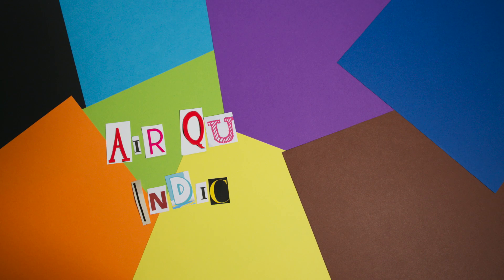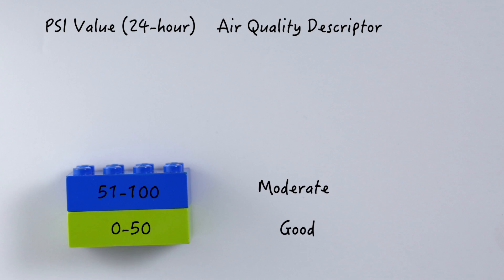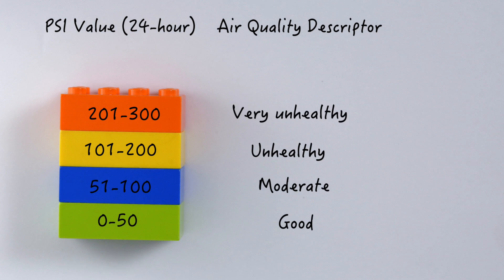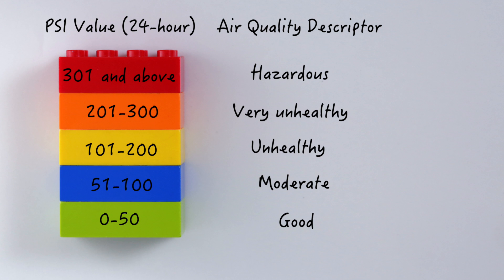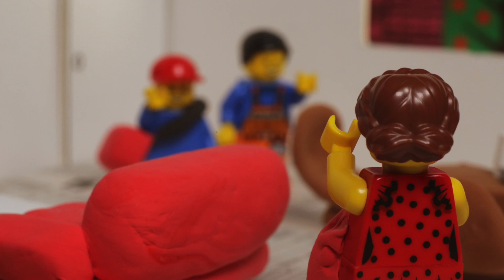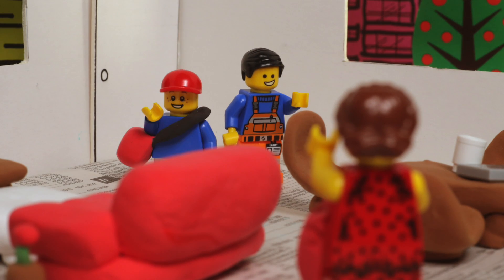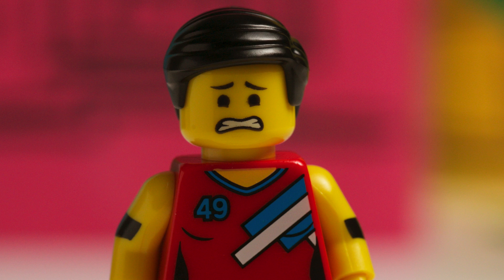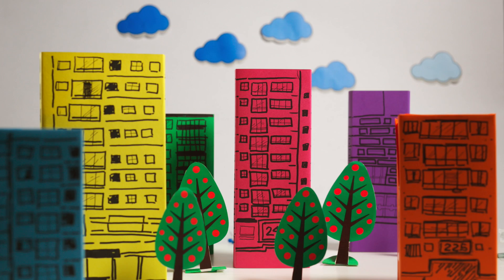PSI Stop-Motion Video: What is the PSI and how can I make sense of it?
Understanding the Pollutant Standards Index (PSI): What is the PSI and how can I make sense of it? Check out this PSI stop-motion video and watch what Jack does as he contemplates his next course of action when it gets hazy!

Follow our online platforms to learn more about our events and how to go green!